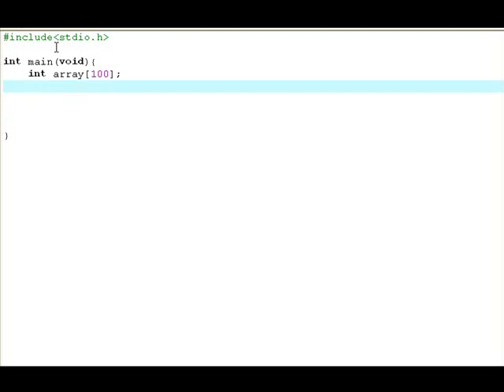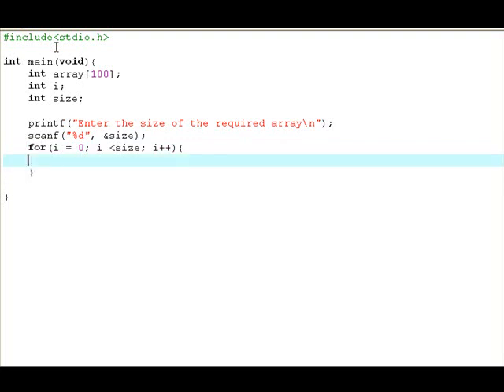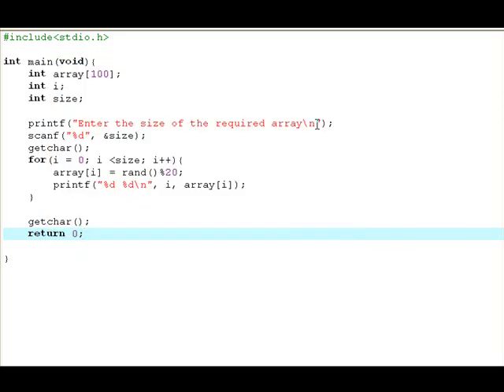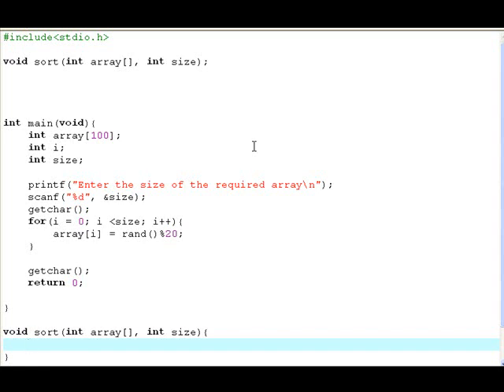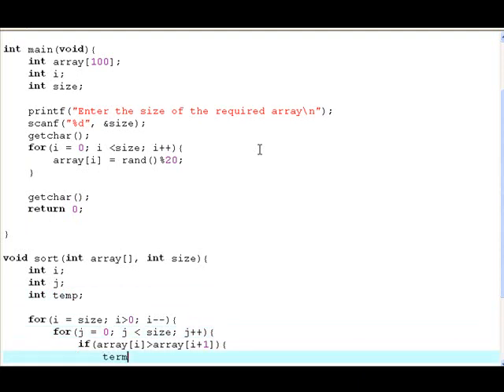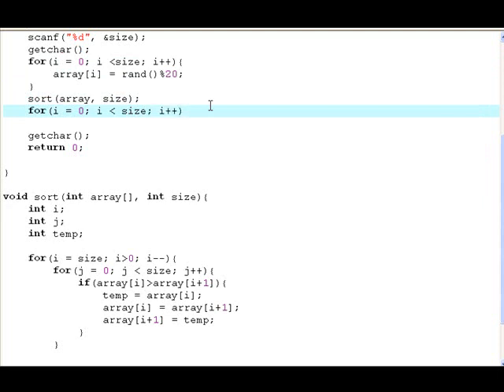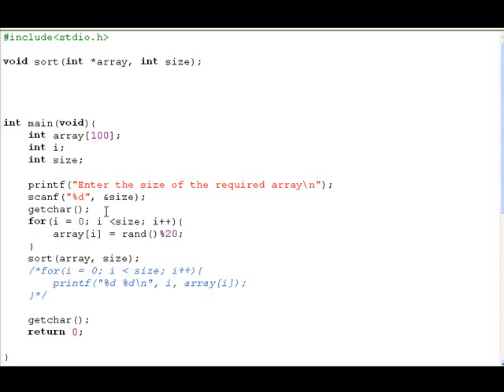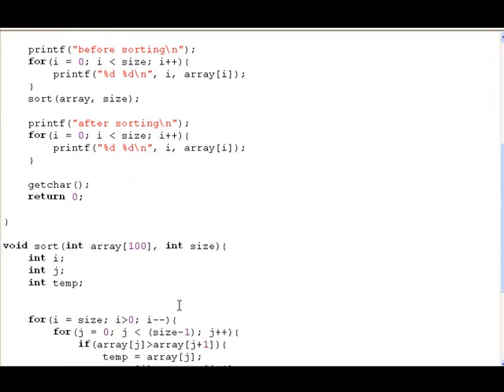C Programming 201 Sort-function solution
Write a FUNCTION that can take an integer array of any size and sort the numbers in the array.

The function should only sort not actually print out.

Now write a main function to test this by printing out the values of an array and then calling the function. Then print out the values of the array again showing that they are now sorted.